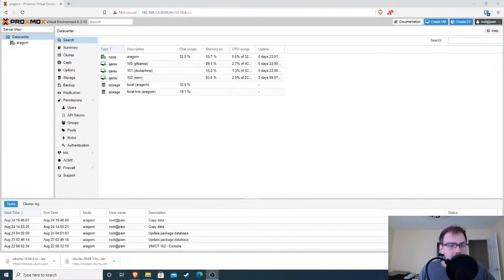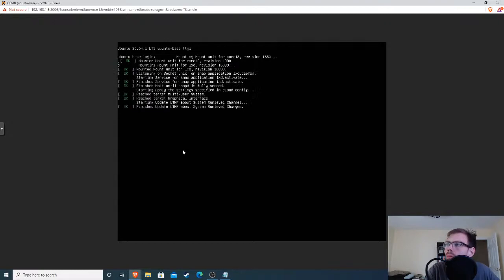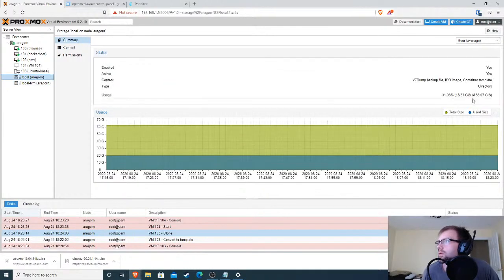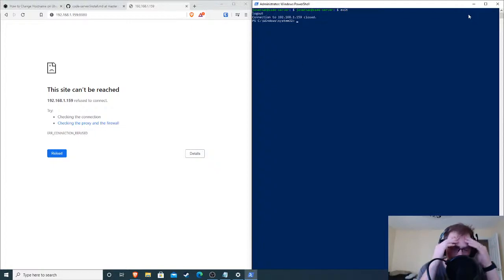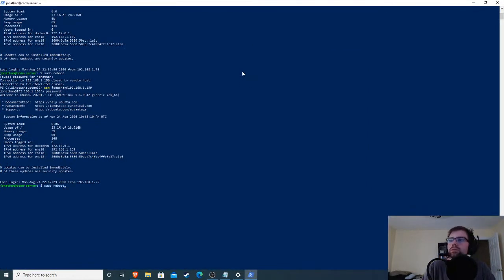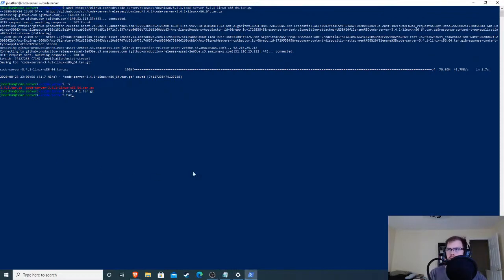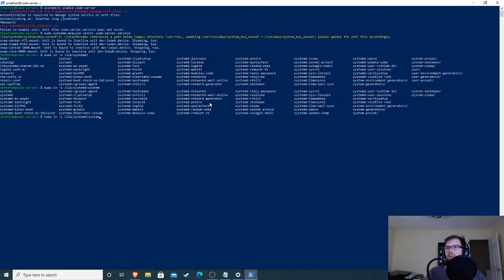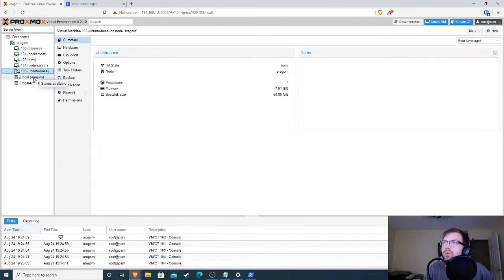Configuration Rules the Nation Ep. 1 - Home Computer Lab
In this inaugural episode, we're going to take a tour of my home computer lab and see about implementing the a Focal Fossa (Ubuntu 20.04) template and a code-server!